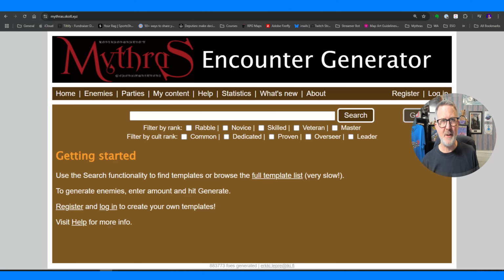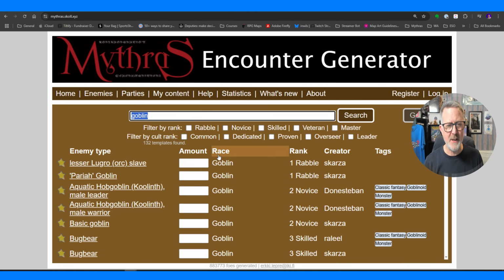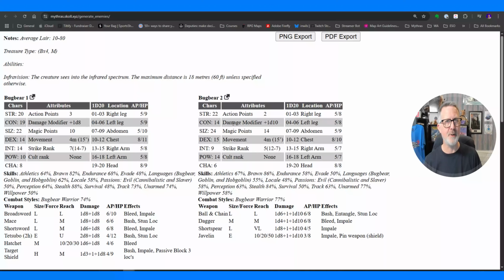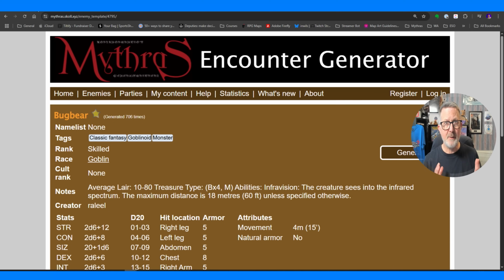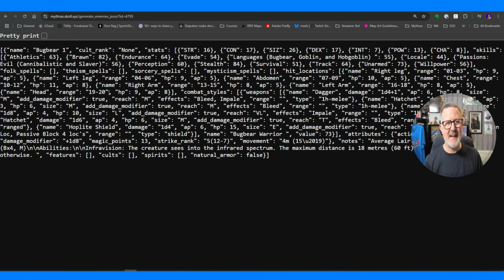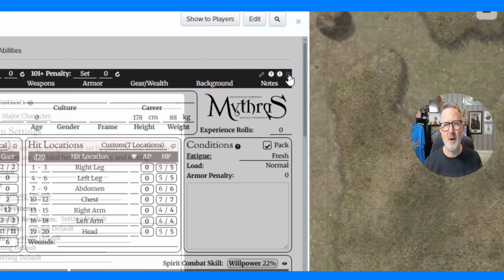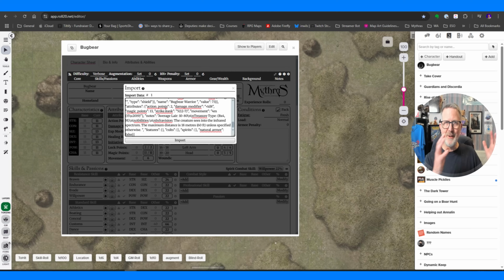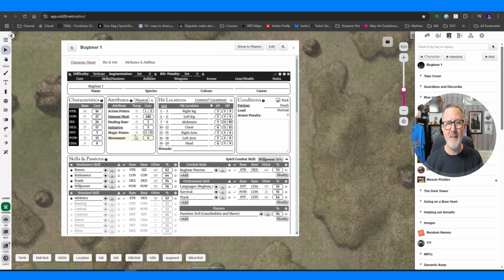Importing Mythras Encounters to Roll20 - EASY!!!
Second URL (replace the 6126 with the ID from Mythras Encounters)